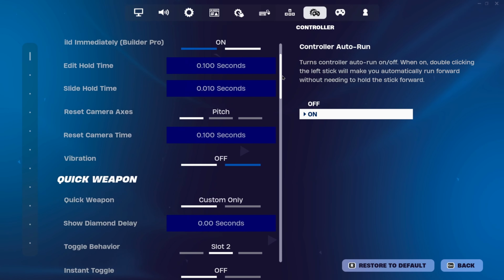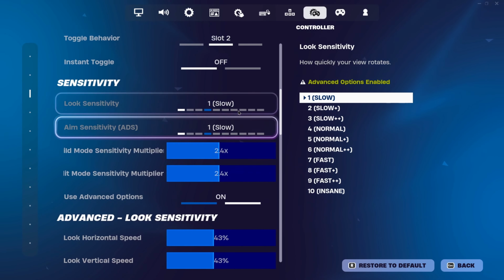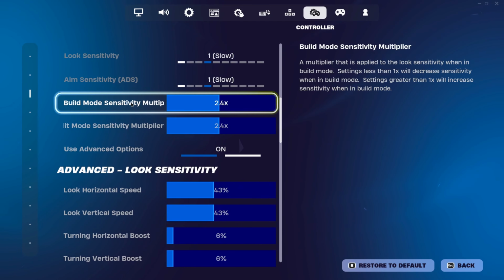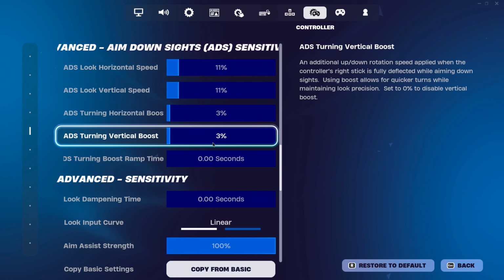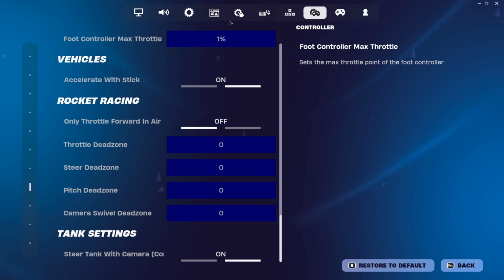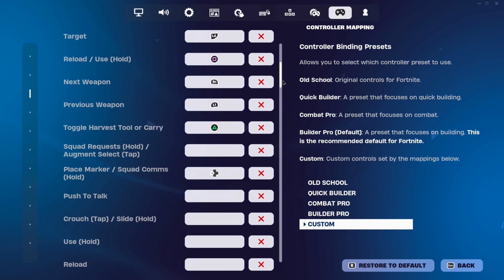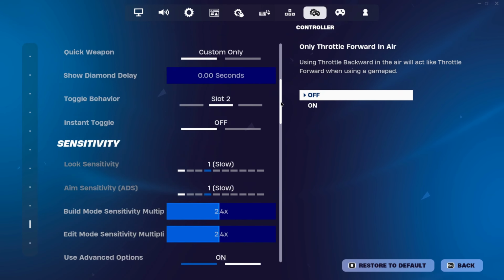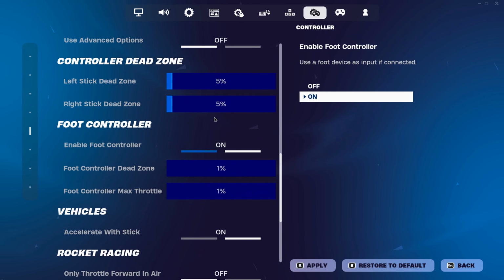NEW BEST Controller SETTINGS + Sensitivity in Chapter 5 Season 3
Updated Fortnite Controller SETTINGS For AIMBOT & 0 Delay in Chapter 5 Season 3!
Fortnite Linear SETTINGS Explained (Fortnite Tutorial)
BEST Console PS5 & XBOX Settings for Controller Players